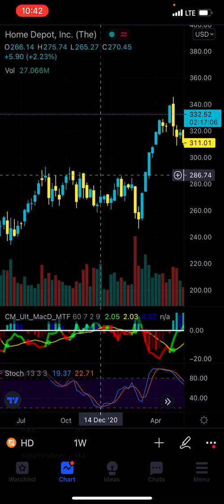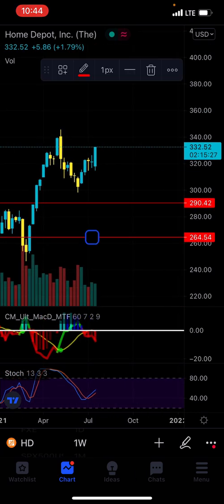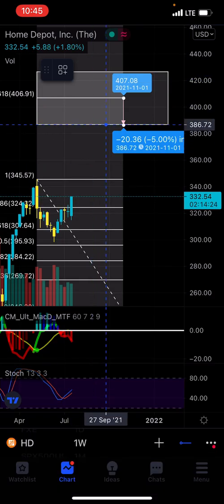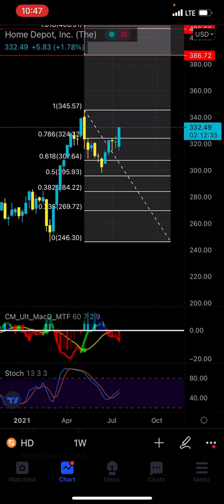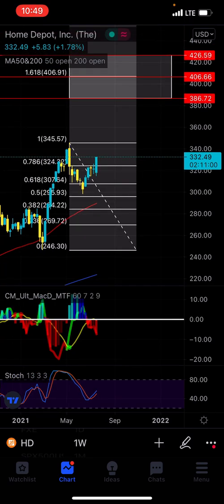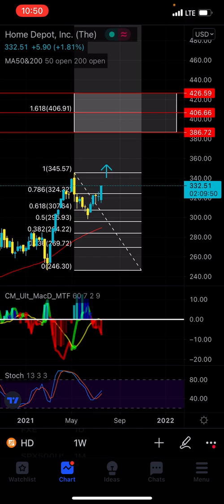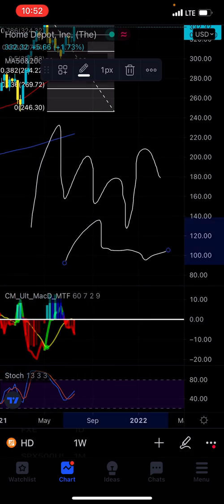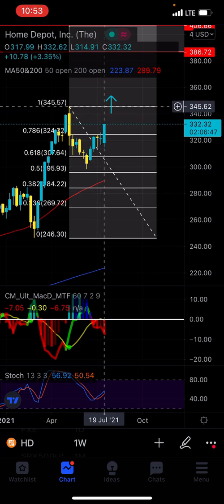Breakout Strategy + Lite TA: HOME DEPOT, Super Bullish - Patreon.com/butimnotatrader